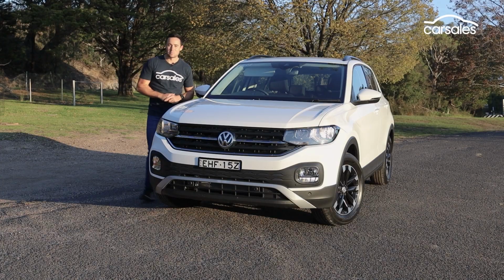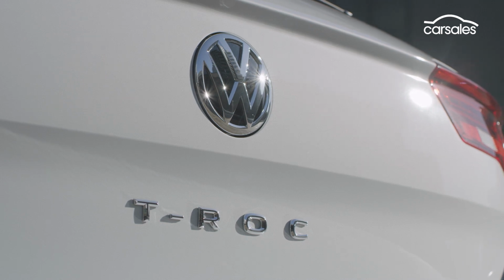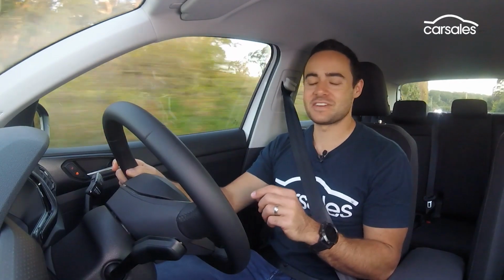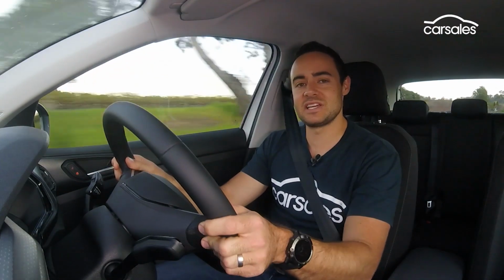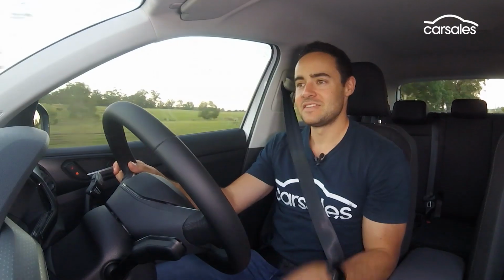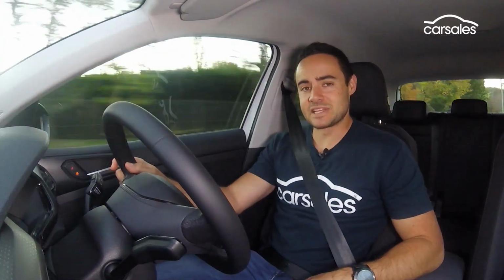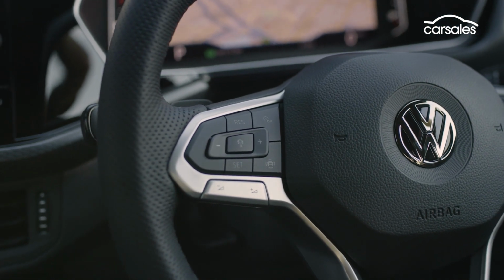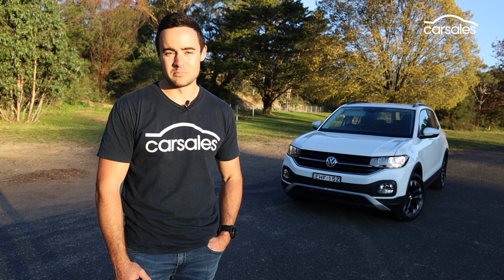2020 Volkswagen T-Cross Compact SUV Review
Volkswagen joins the compact SUV craze in Australia with its pint-sized T-Cross